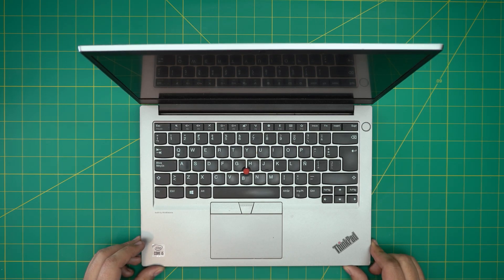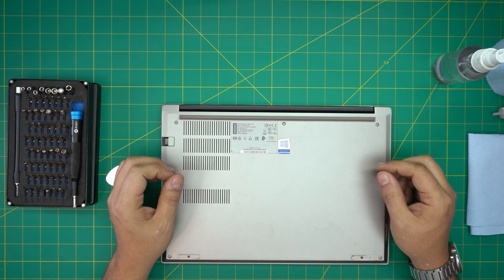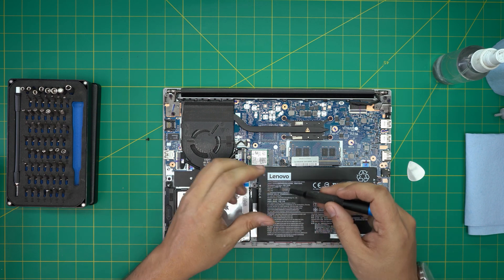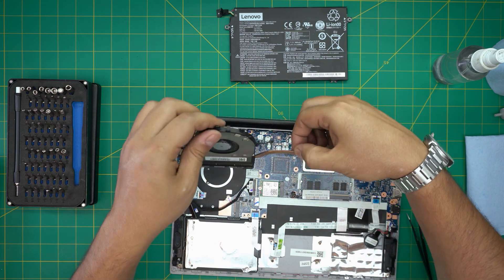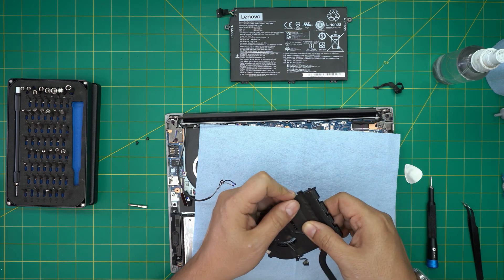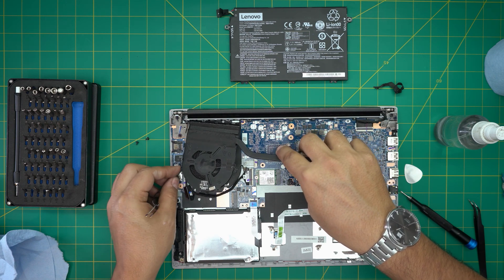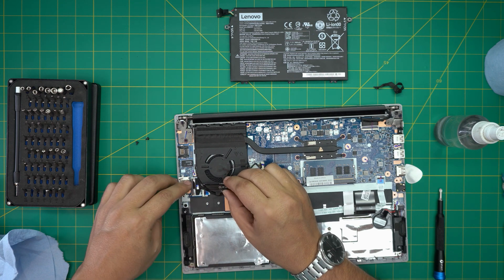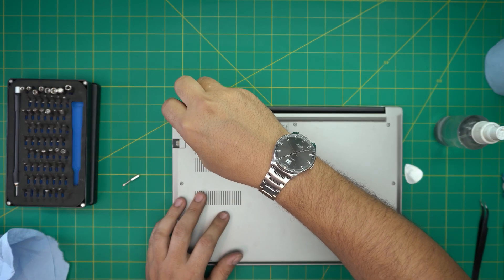How to Repaste and Clean Lenovo Thinkpad E14 Landererova 12 Laptop - Step-by-Step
In this video i will show you how to do a repaste and service for Lenovo Thinkpad E14 Landererova 12 💻 Laptop STEP By STEP.

› Bitcoin: 1Gc6ekScTjvcnSHoFGvu7nbBo3cyYzfsAL
› Ether (ETH): 0x9dd9F855DAE0586980Ef7786E53e4E275BdC6985
› Litecoin (LTC): LTFQ14vaan4Fc3QqW3cn4NnWV7cvgrXWhk
› Bitcoin cash (BCH): qp4mecuy2q2rqvctdpuv5m0m05y6r8g64c3a48gf78
› TrueUSD (TUSD): 0x9dd9F855DAE0586980Ef7786E53e4E275BdC6985
› XRP (ripple) : rNBVHSfb3iZXYaWm491zVBzYfaxnNnAoCs
› Doge coin: DGspV9CkUqYJUb4ygNVz4aekmgmq5i12Pe